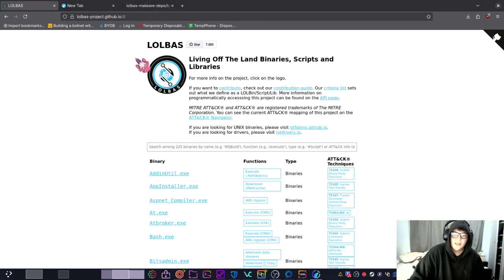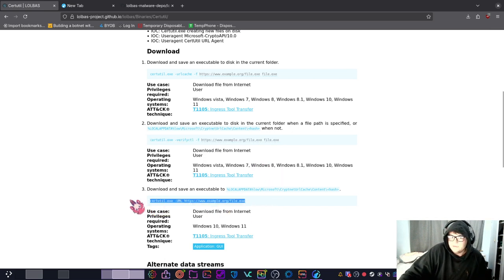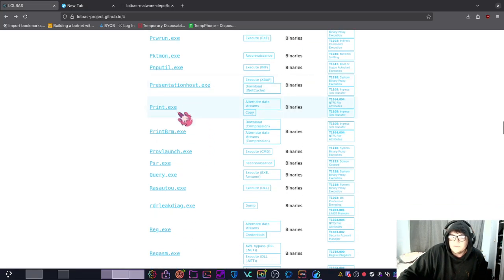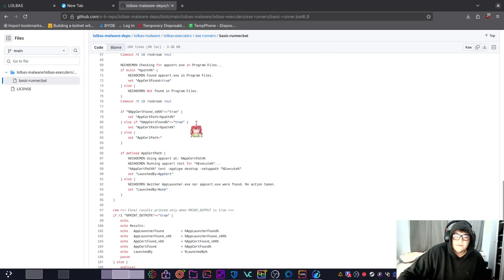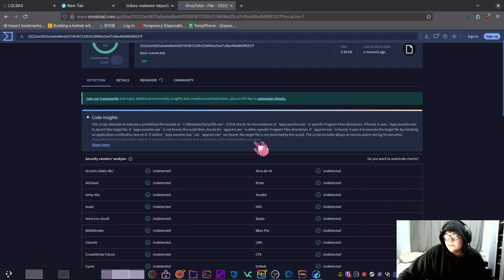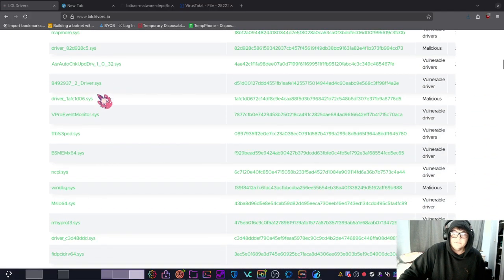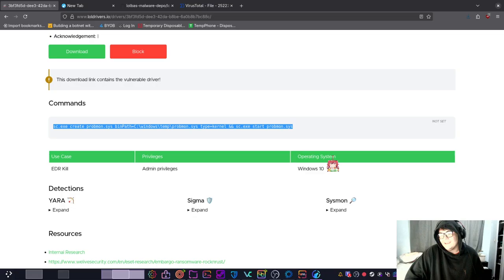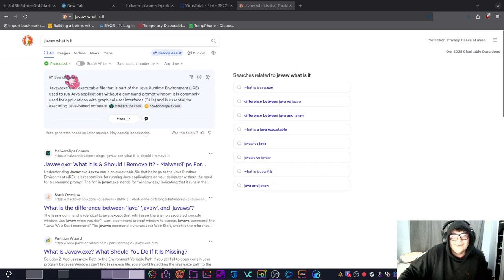how hackers live of the land like bear grylls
i hope everyone enjoy